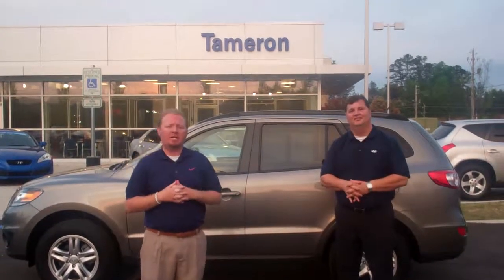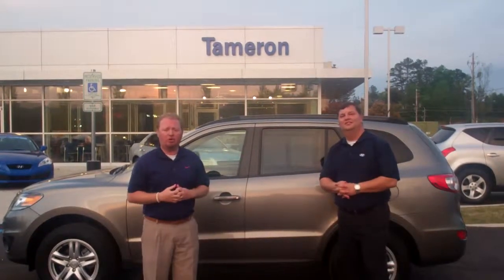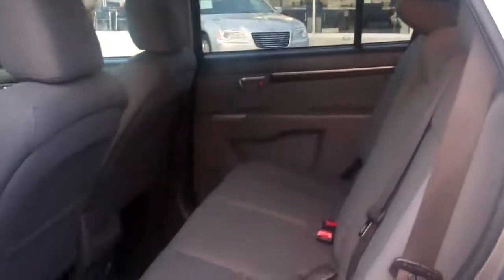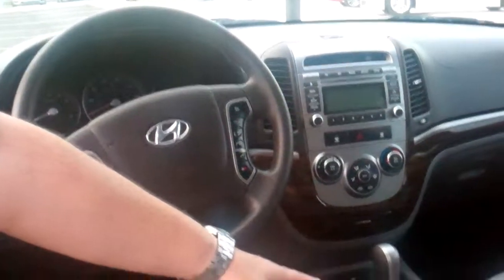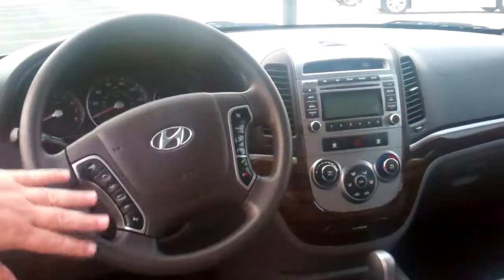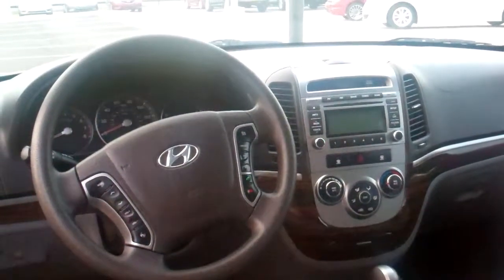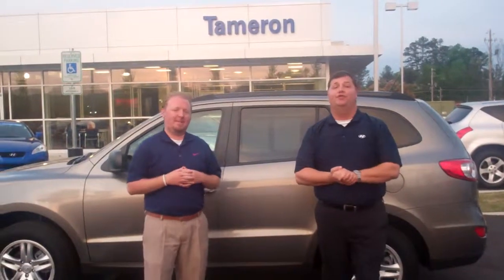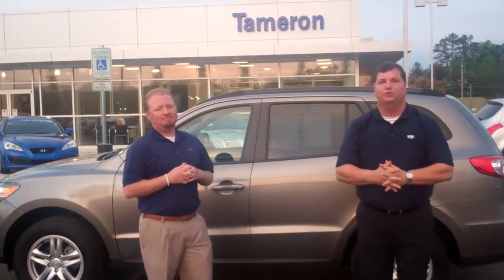2012 Hyundai Santa Fe | Tameron Hyundai | Nathan Jordan, Pre-Owned Sales